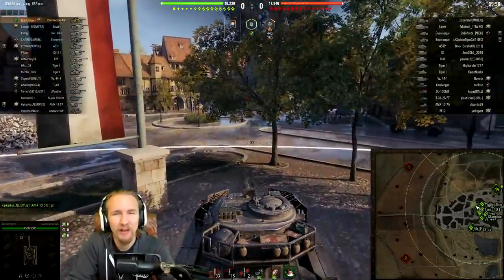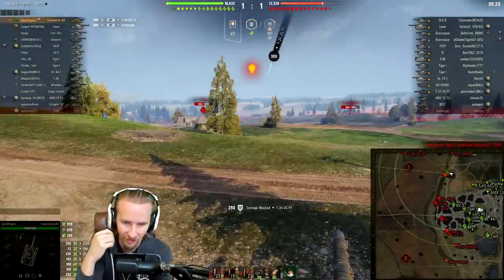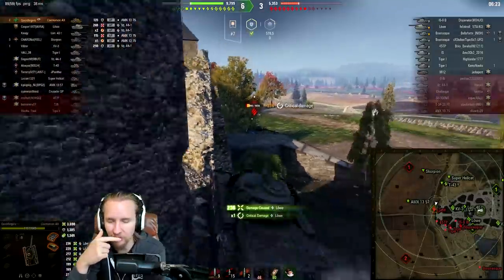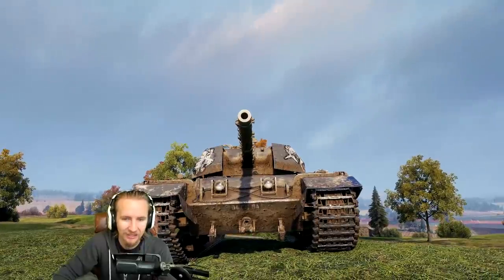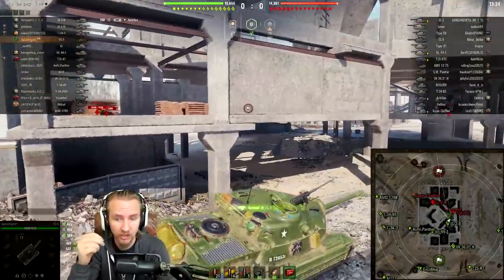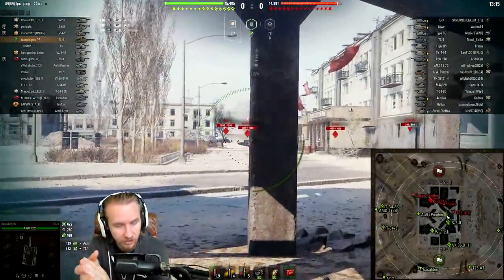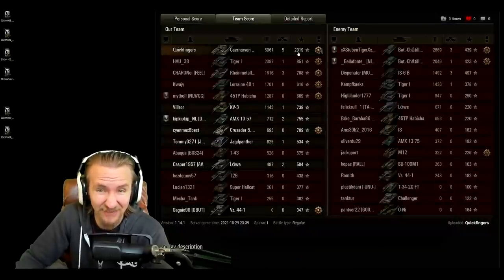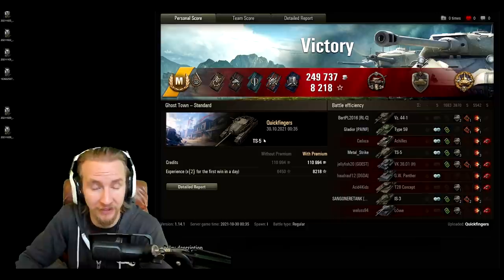When the Enemy PLAY LIKE BOTS in World of Tanks!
Today's video is all about taking advantage in World of Tanks when you find yourself playing against inexperienced players!